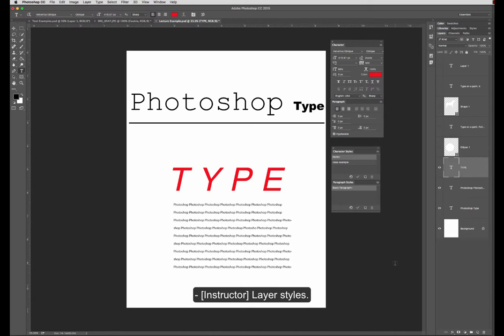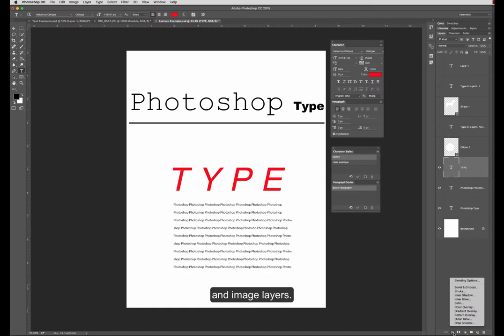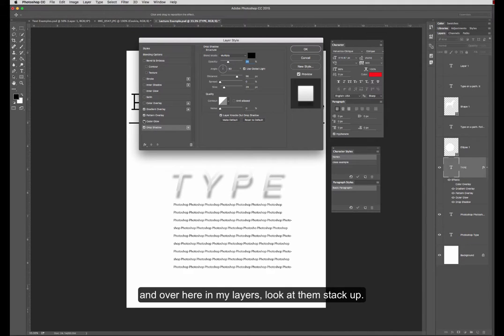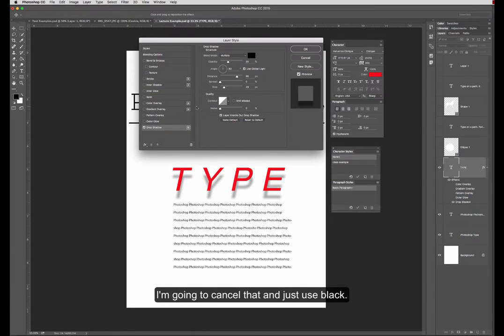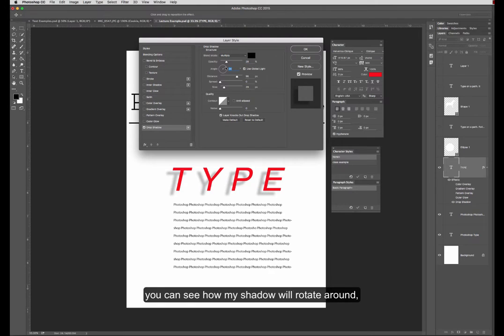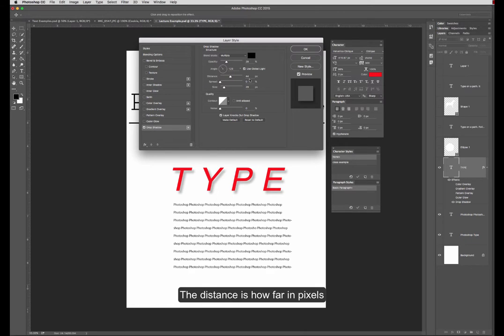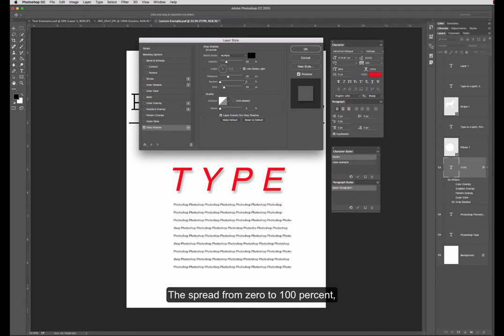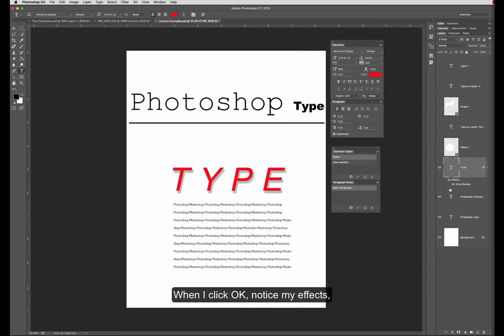4 Drop Shadow Layer Style cc